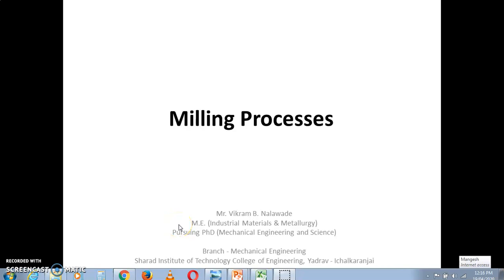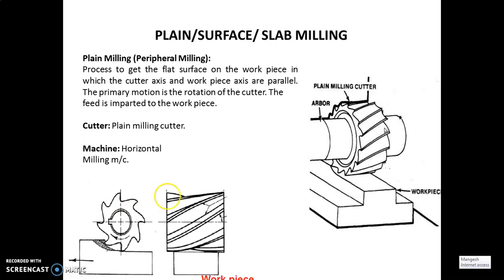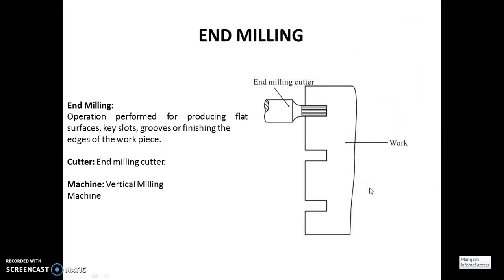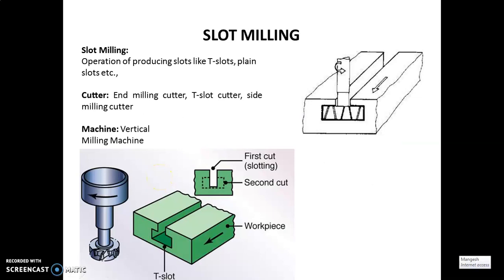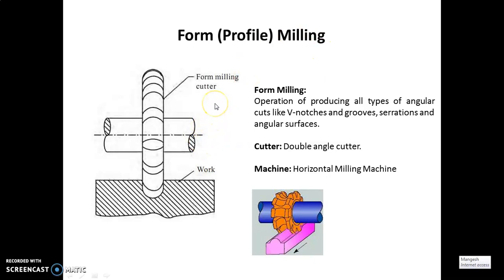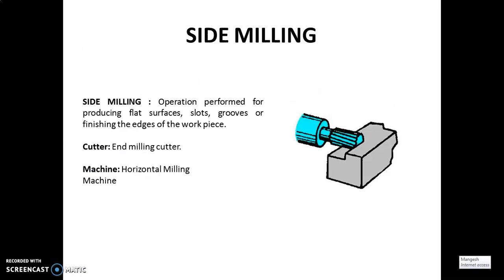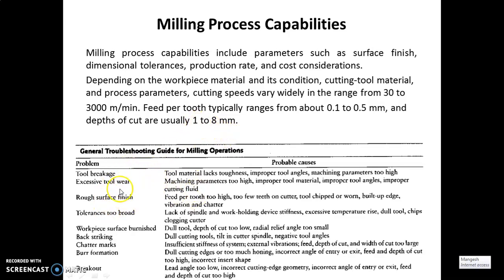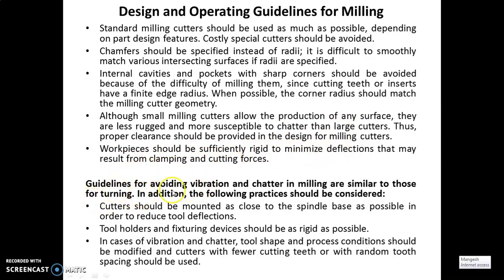Milling II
This lecture gives information about various milling operations.